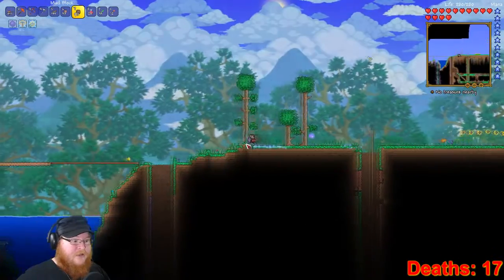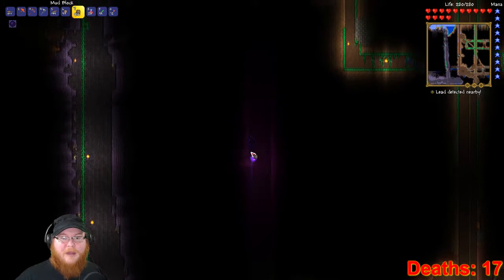Terraria | Building the Trench | # 22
Today we build a Trench to protect ourselves against the Corruption! It took a while but we got it done!! Hopefully this will keep us safe as we transition into Hardmode!